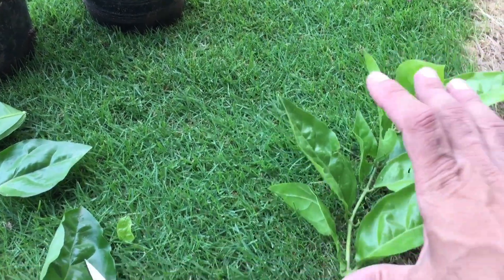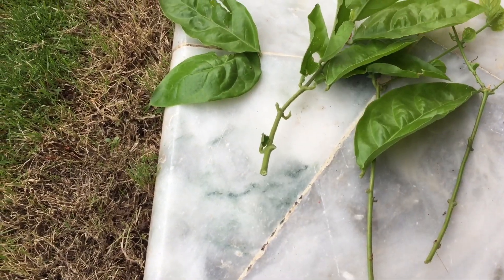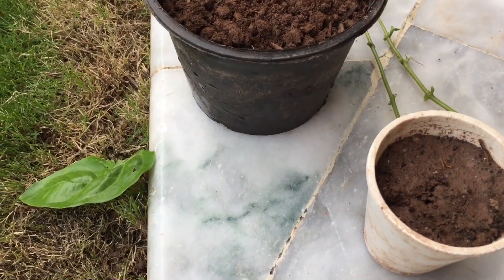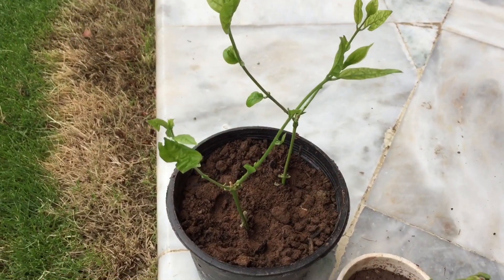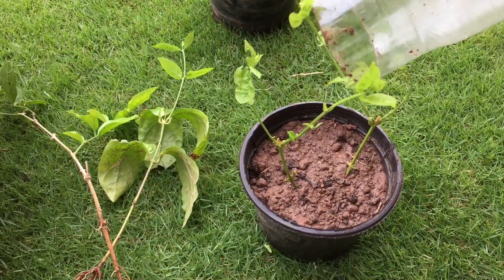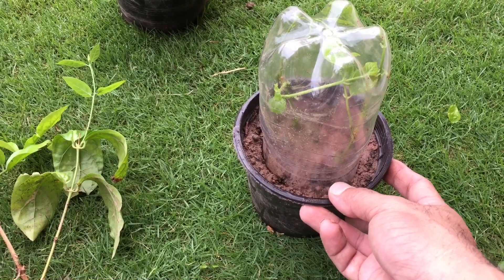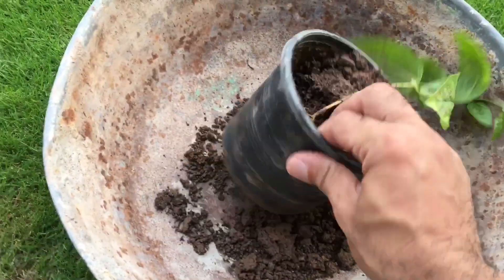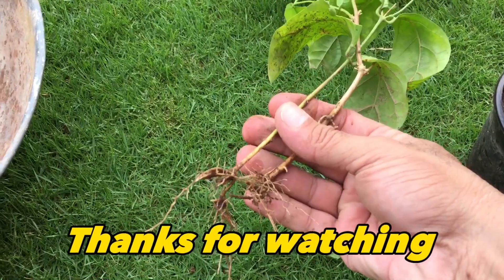Easy WayTo Grow Mogra Jasmine Cutting 100%Rooting Result || How to Propagate motia (Urdu/Hindi)